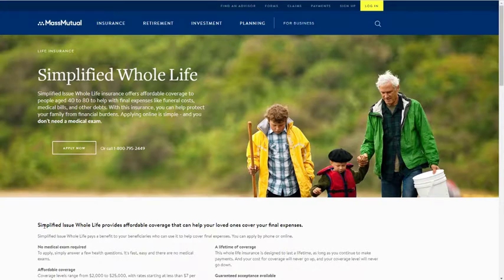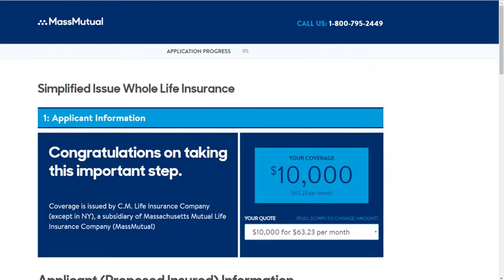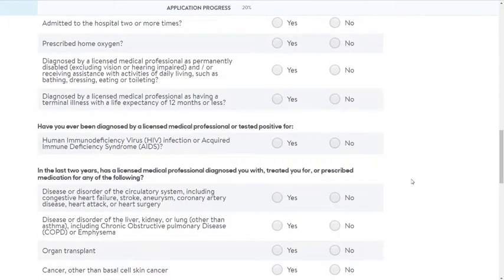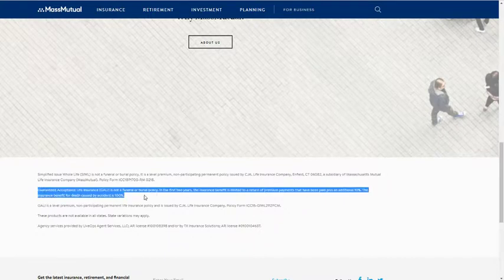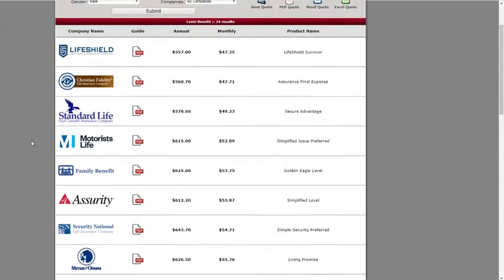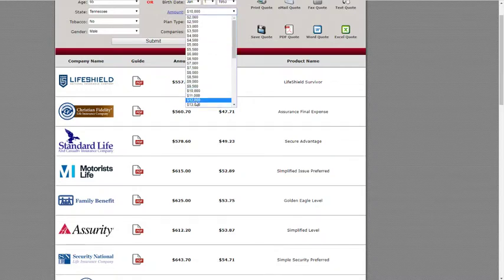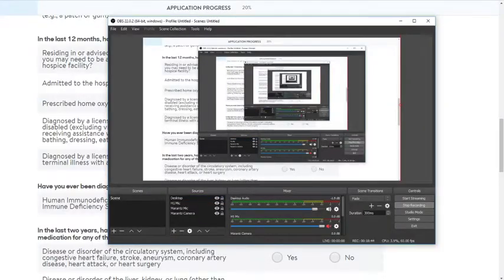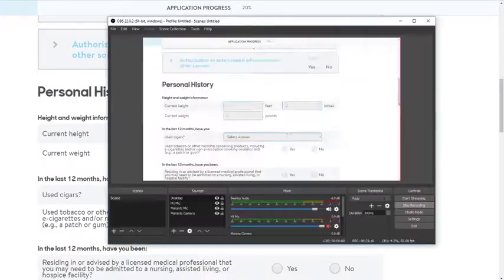Mass Mutual Simplied Life Insurance Review